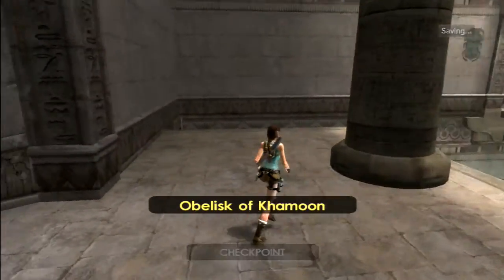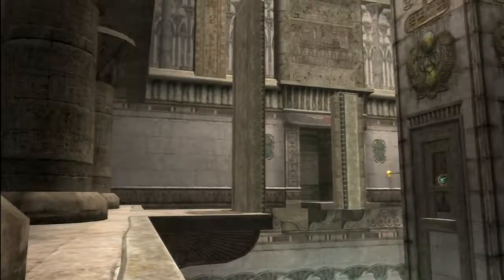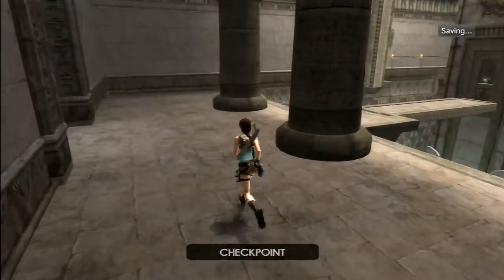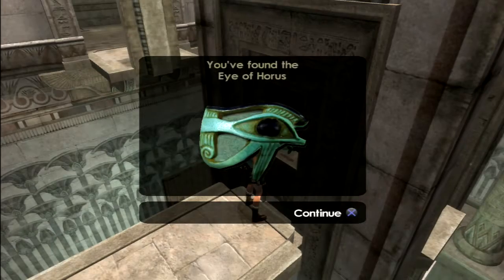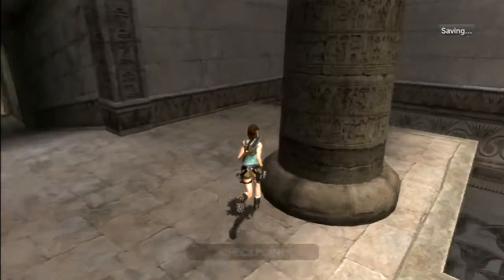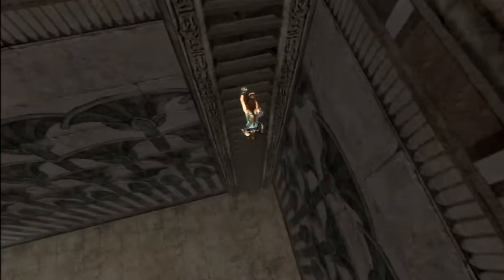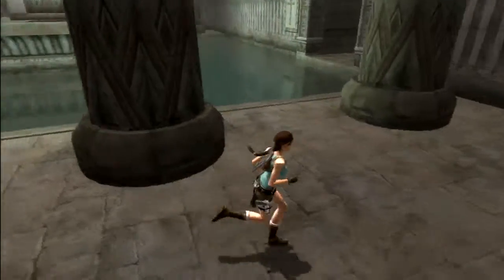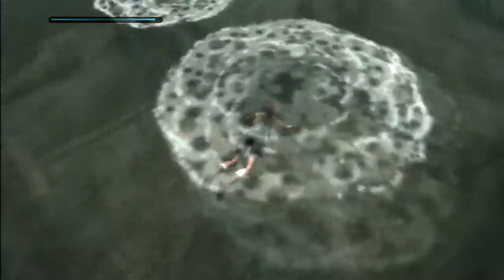Let's Play - Tomb Raider Anniversary - Part 14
Tomb Raider: Anniversary is a 2007 action-adventure video game, part of the Tomb Raider series. It is a remake of the first video game in the series, the original 1996 Tomb Raider. An Xbox 360 version was released on 23 October 2007 and a version for the PlayStation 3 is included in The Tomb Raider Trilogy collection released in March 2011.

Lara is searching for the Scion, a mystical artifact said to originate on the lost continent of Atlantis. But now she's not just playing for sport. She believes the Scion to be a repository of ancient knowledge that can help solve the mystery of her mother's disappearance.